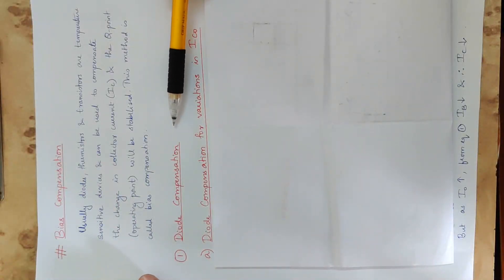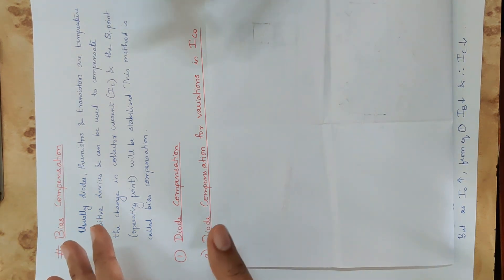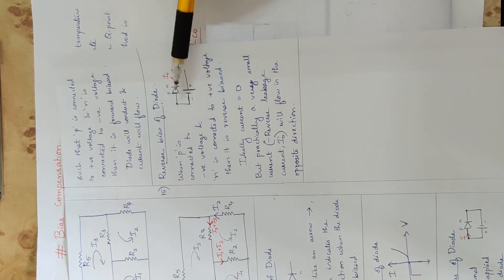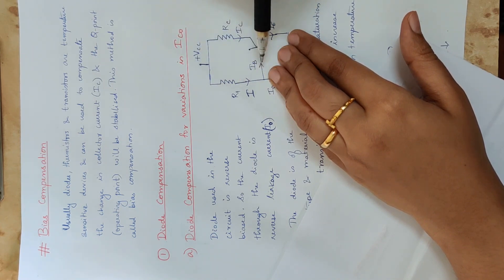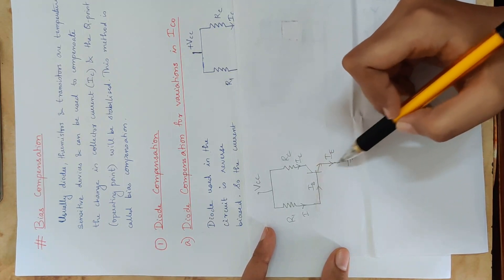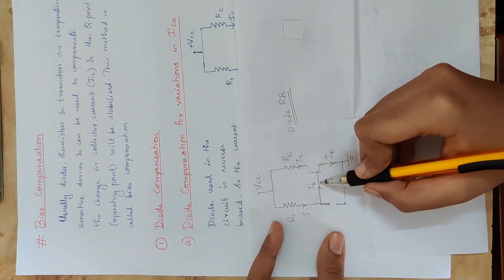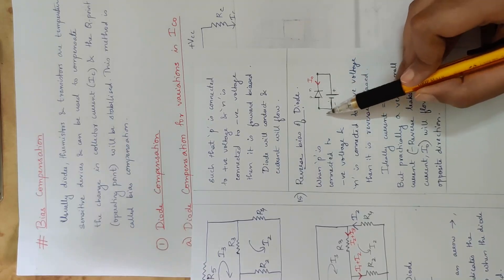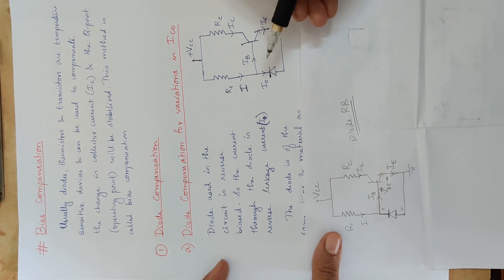21 Mod 1 AE Diode compensation for Ico